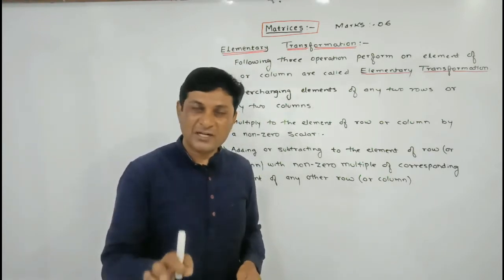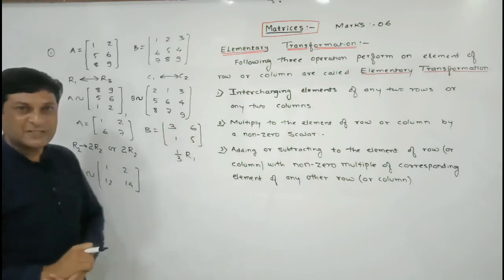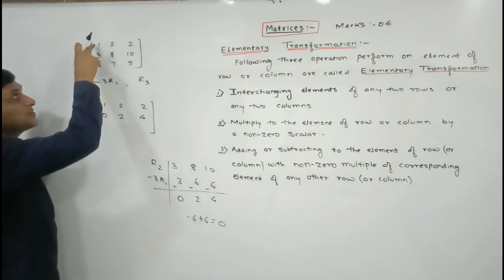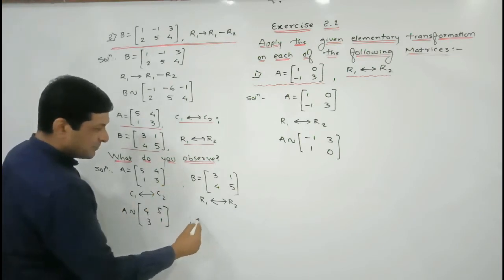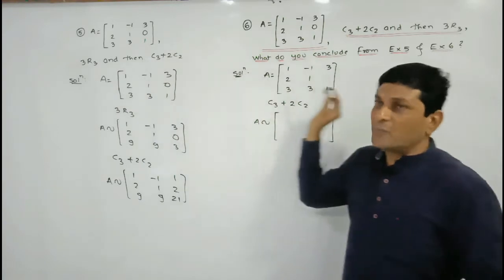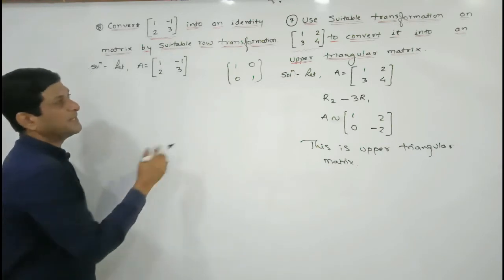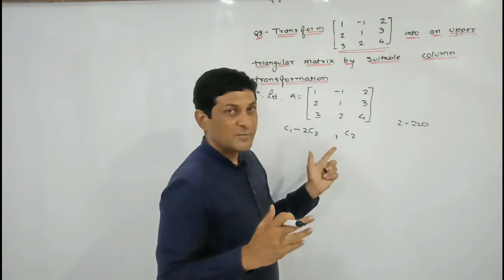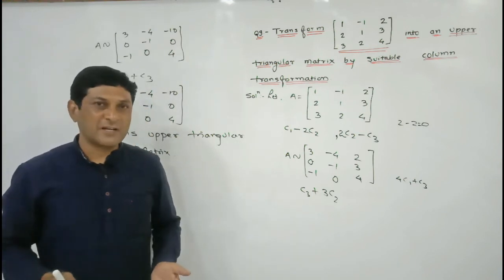Matrices | Elementary Transformation & Exercise 2.1 Q1-Q9 | Class 11 Maths | Maharashtra Board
✔ In this video we will discuss elementary transformation and Exercise 2.1 Q1- Q9